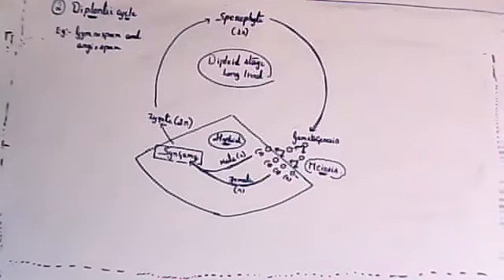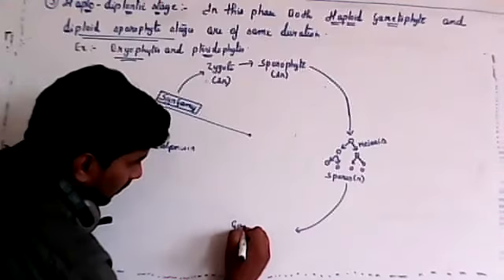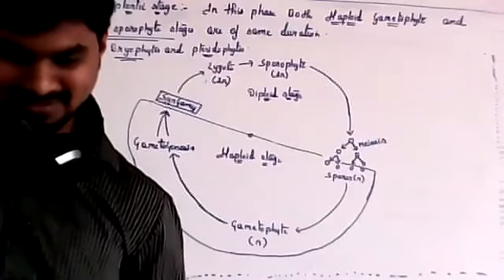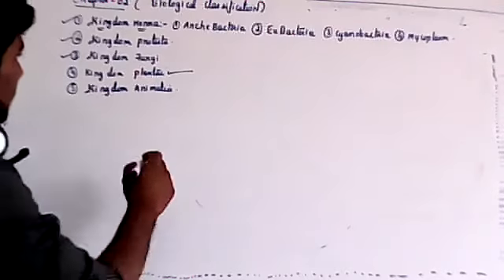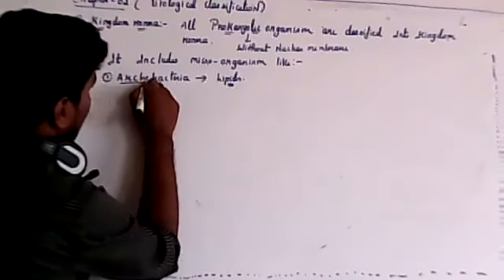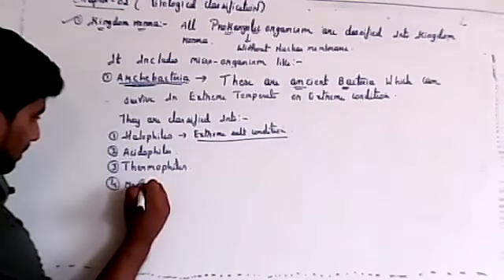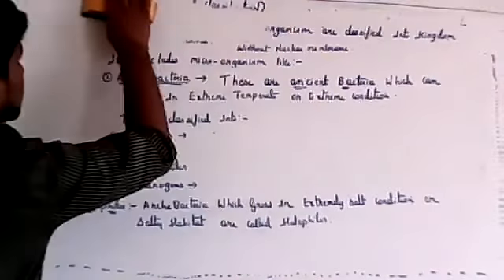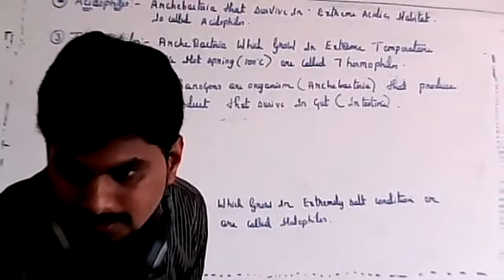1st bio class 22 plant kingdom 07 10 2020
1st bio class 22 plant kingdom 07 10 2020